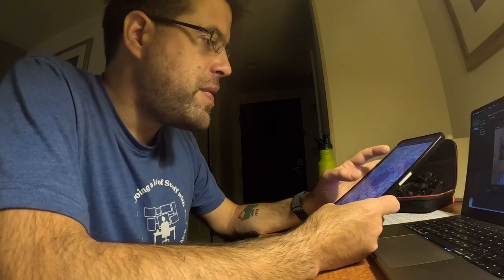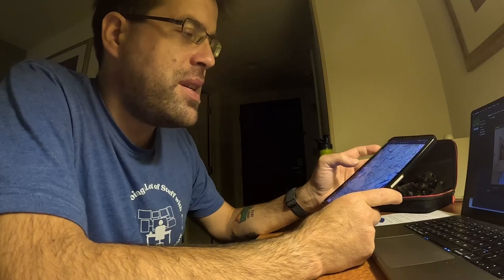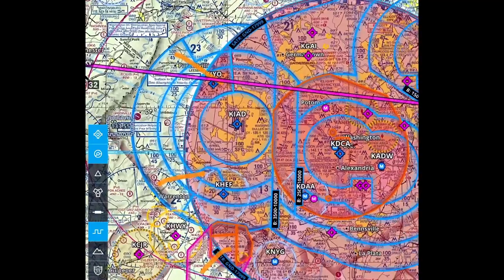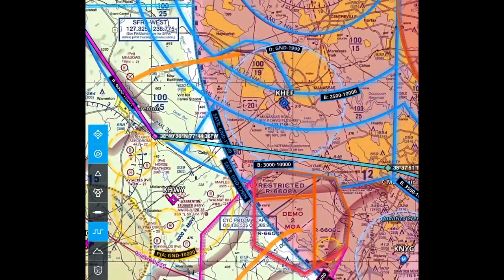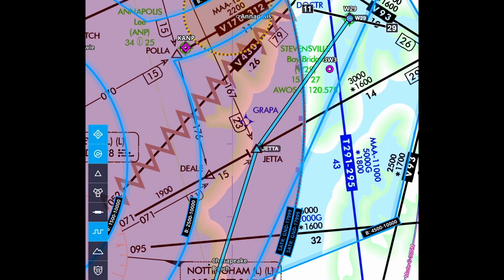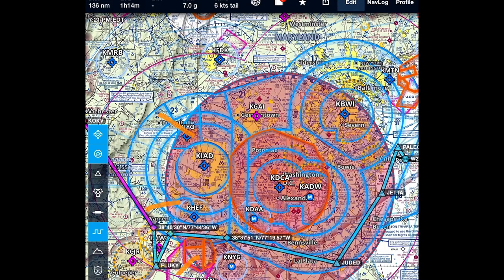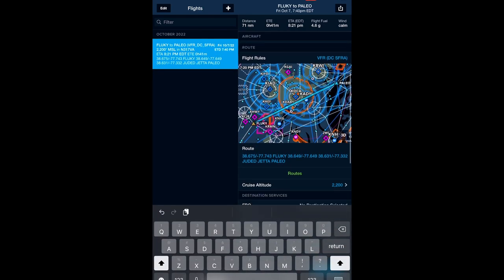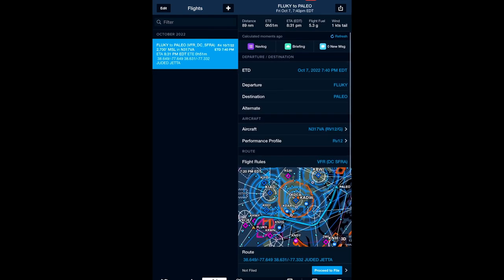How I flew through the DC SFRA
This isn't a howto, it's just showing how I did it. I'm not a CFI, nor am I your CFI. Consult with a CFI, CFII, DPE, and/or priest before attempting.

0:00 start with a Tom Scott clap
0:14 in a hotel room
0:39 SFRA and FRZ
1:19 build a flight plan KOKV-W29
1:50 SFRA gates
2:23 gates are not narrow
2:46 navpoints for the gates
2:57 make the basic Bravo/SFRA corridor route
3:18 FLUKY gate and IFR-LOW chart for FLUKY navpoint
3:49 switch GPS points to nav points
4:13 PALEO gate/navpoint
5:03 copy to flights
5:22 DC SFRA flight rules
5:32 departures and arrivals are NOT airports, they are gates
6:12 route disappeared; shorten to remove gates
7:06 file the SFRA plan
7:28 putting destination airport in remarks
8:03 actually hit the 'file' button
8:37 how do you activate it?
9:18 you *MUST* have a discrete transponder code
9:53 exiting the SFRA (remain on your transponder code!)
10:33 what if you're landing inside the SFRA?
11:12 or if you're leaving an airport inside the SFRA